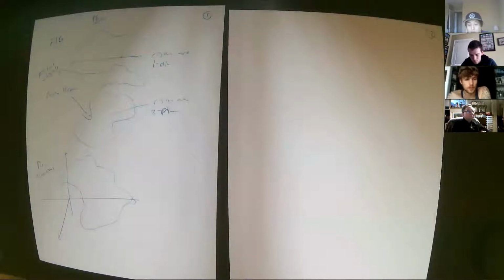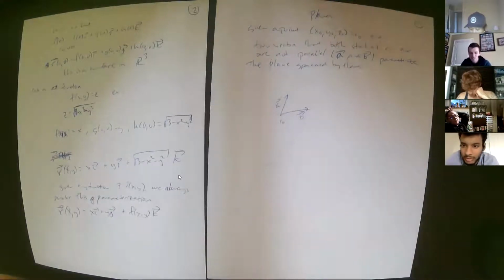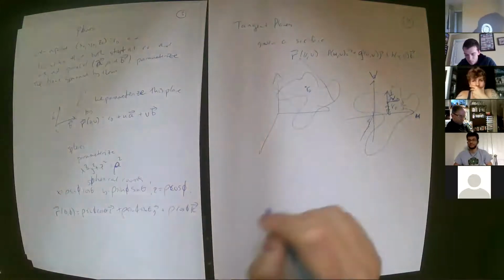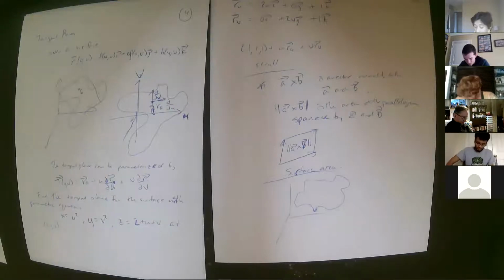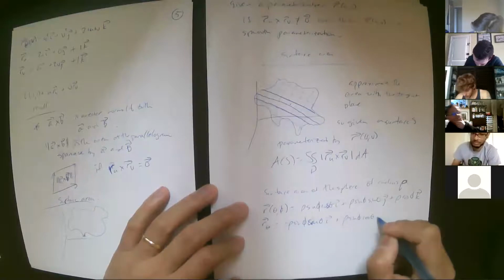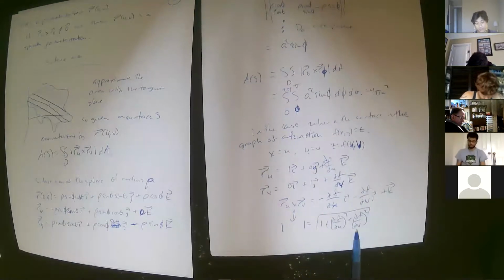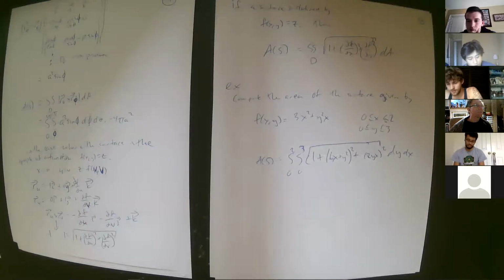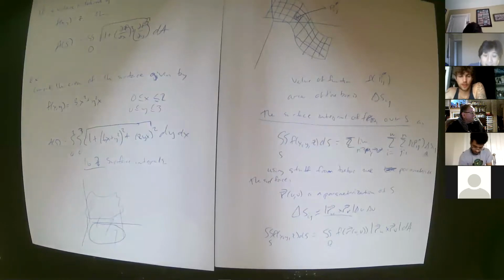lecture 4 23